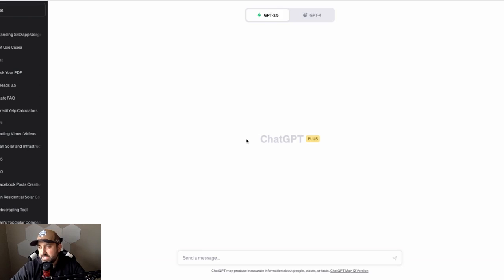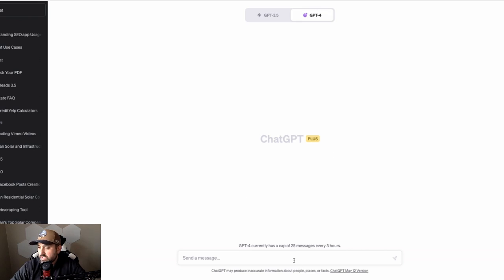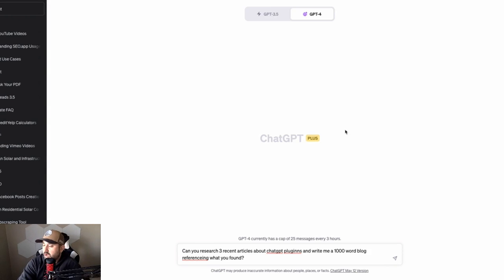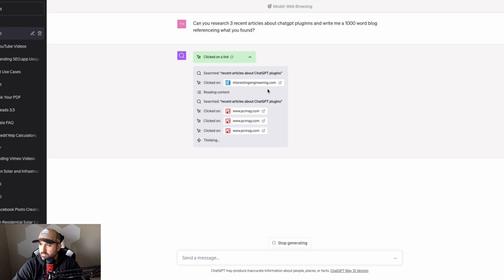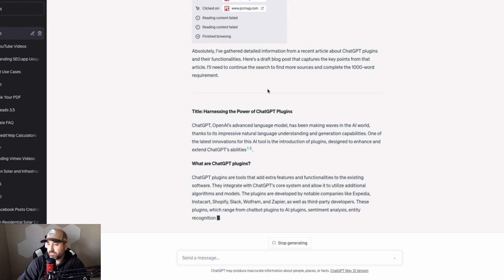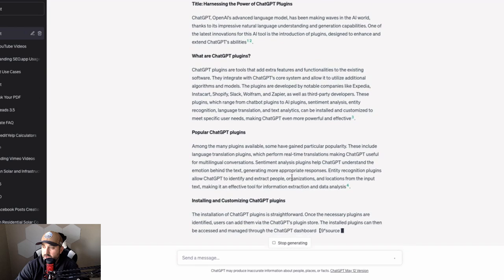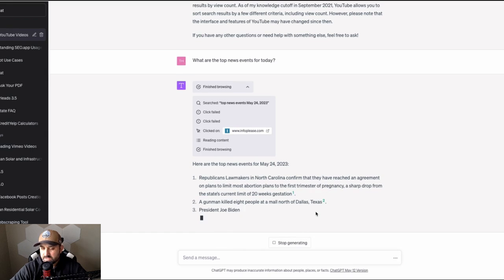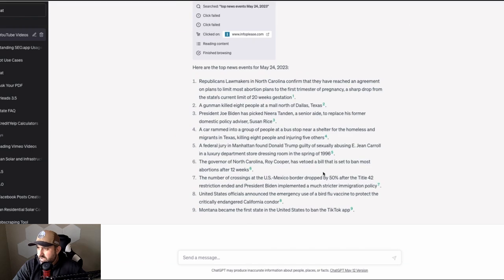ChatGPT + Browsing Plugin For Beginners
Have you been curious about ChatGPT and the browser plugin? This video is perfect for beginners who want to learn more about these cool tools.

ChatGPT is like a super-smart robot that can do lots of neat things. And with the 'Browsing Plugin', it can do even more! This plugin lets ChatGPT look at web pages and find information. It's like having a helper that can read the internet for you!

In this video, we'll show you how to use ChatGPT and the 'Browsing Plugin'. We'll go step by step, so it's easy to follow along. We'll also share some fun facts about how these tools were made and how they work.

So, come join us as we explore the world of ChatGPT and the 'Browsing Plugin'. Let's learn and have fun together!
00:00 Introduction
00:10 Activate browsing
00:28 What it does
00:45 First search example
01:20 Second search, more context
02:10 Third search example